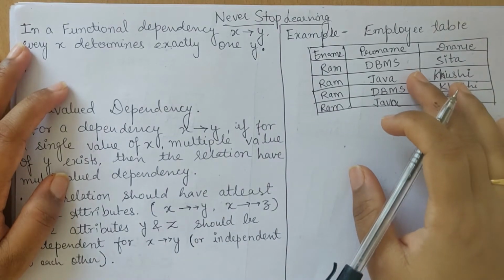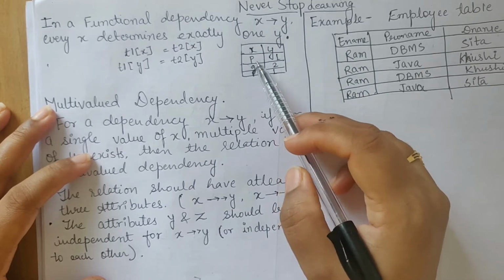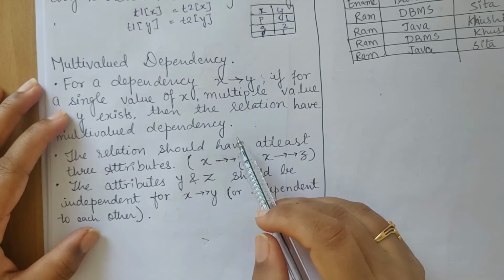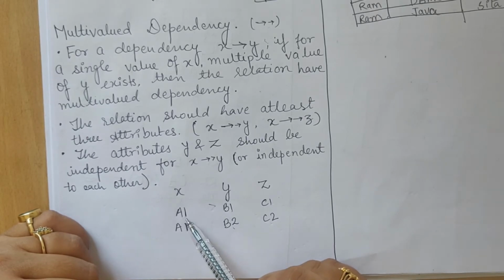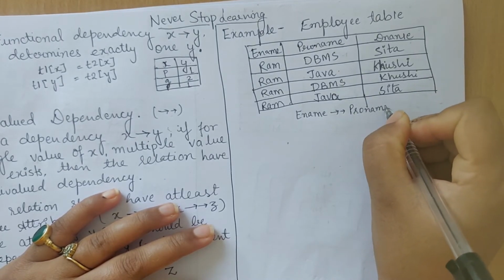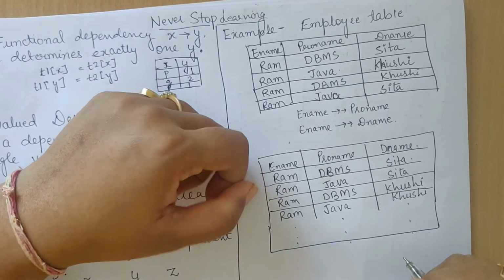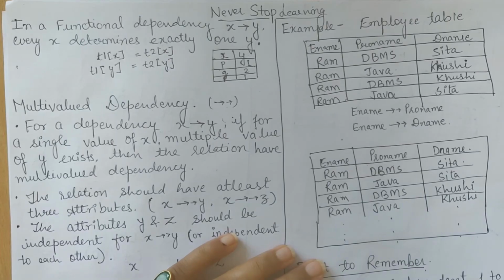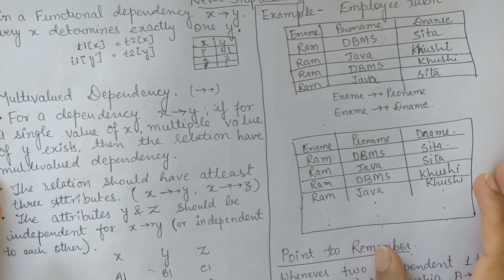MultiValued Dependency in Normalization (MVD) | DBMS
"Unraveling Multi-Valued Dependencies: A Key to Database Normalization"
Dive into the world of database normalization with our insightful video on Multi-Valued Dependencies (MVDs) and their impact on database design. Tailored for both budding and seasoned CSE professionals, this tutorial demystifies the concept of MVDs, explaining why they pose problems in relational databases and under what conditions they arise. Through a meticulously solved example, we illustrate the practical implications of MVDs and how they can lead to data anomalies and redundancy. Our guide not only clarifies the theoretical underpinnings but also equips you with the knowledge to identify and resolve MVDs, paving the way for more efficient and reliable database structures. Whether you're aiming to fine-tune your database designs or deepen your understanding of normalization principles, this video is your essential resource.